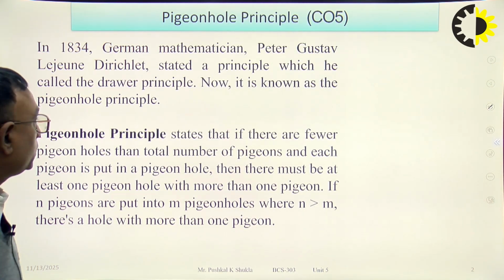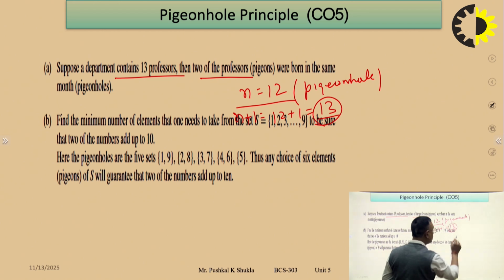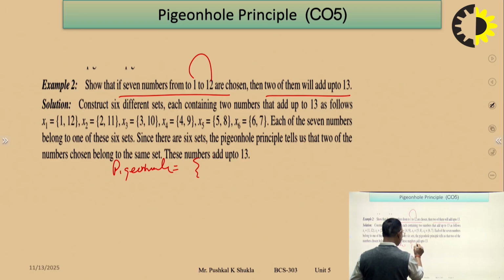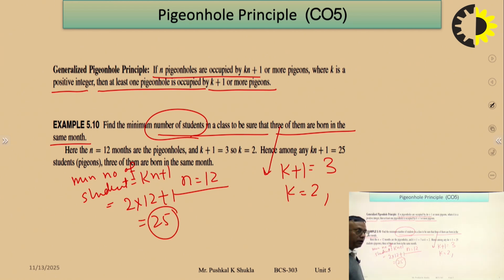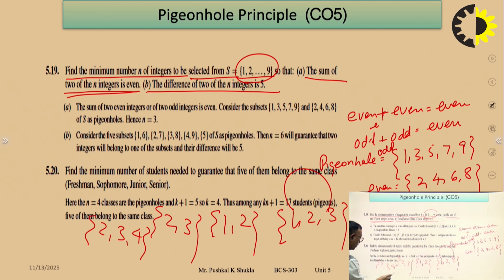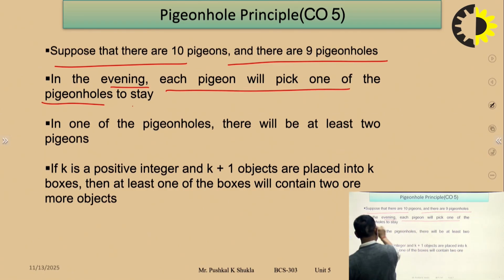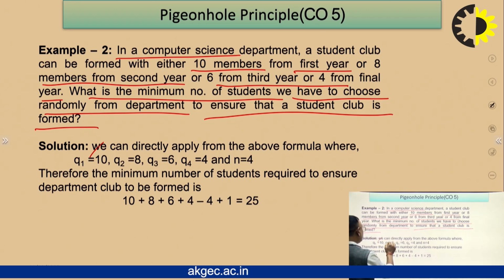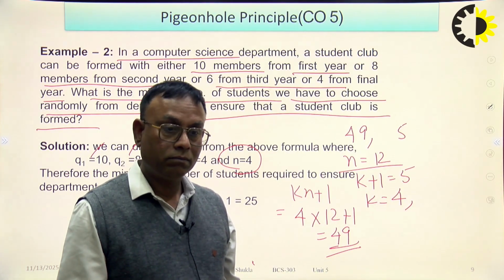PIGEONHOLE PRINCIPLE | DISCRETE STRUCTURES & THEORY OF LOGIC | LECTURE 02 BY MR. PUSHKAL K SHUKLA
In this lecture, Mr. Pushkal K Shukla explains the Pigeonhole Principle, an important concept of Discrete Structures and Theory of Logic. This session is part of the AKGEC (Ajay Kumar Garg Engineering College) syllabus and is specially designed for B.Tech Computer Science and IT students.
🔍 Topics Covered in This Lecture:
• Introduction to Pigeonhole Principle
• Basic and Generalized Pigeonhole Principle
• Mathematical Proof and Examples
• Problem-solving using Pigeonhole Principle
• Applications in Discrete Mathematics
This lecture is very useful for university exams, competitive exams, and for strengthening problem-solving skills in Discrete Mathematics.
📌 Watch till the end for easy explanations and solved examples.
🎓 Ideal For:
• AKGEC Students
• B.Tech / M.Tech (CSE / IT) Students
• Discrete Structures & Theory of Logic